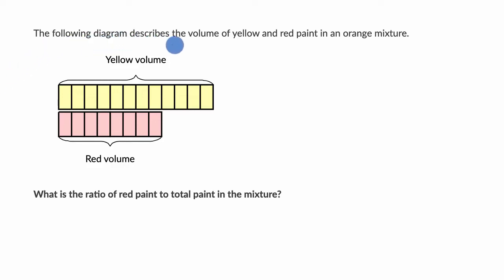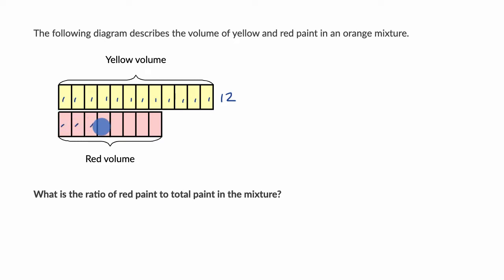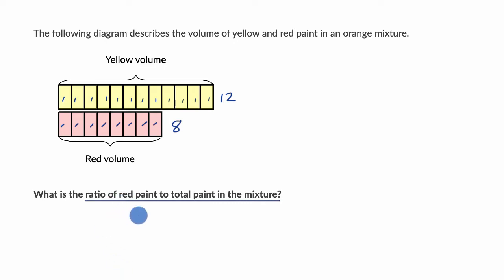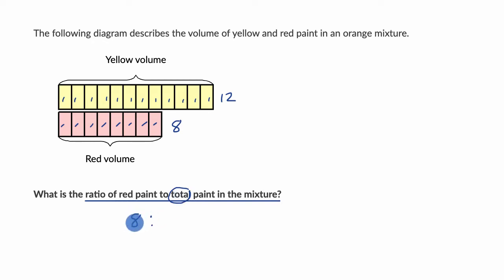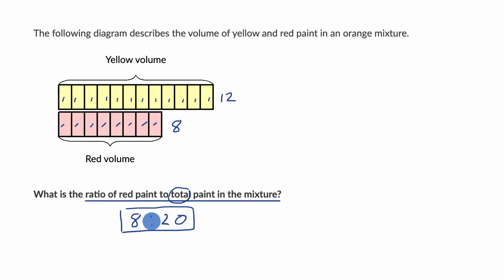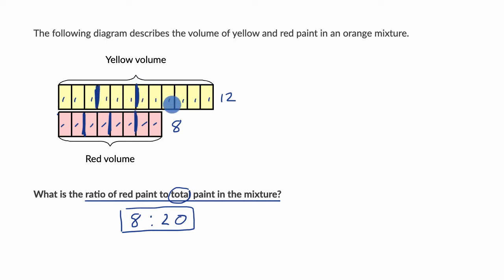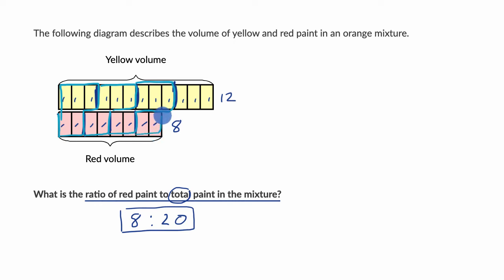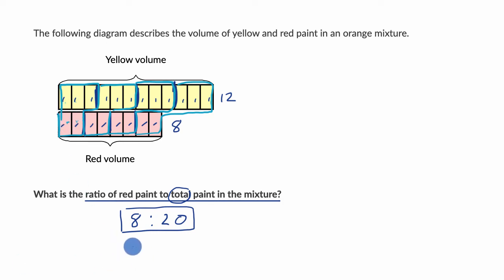Simplify a ratio from a tape diagram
Read a part-to-whole ratio from a tape diagram. Create an equivalent ratio by making equal groups.